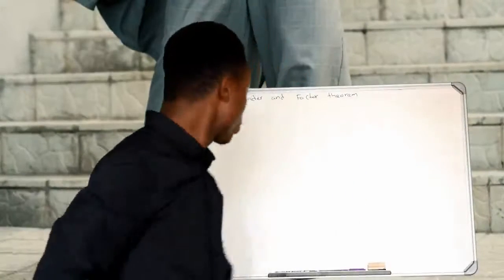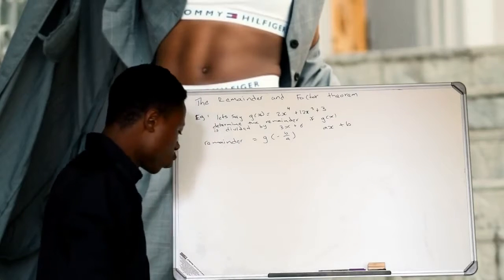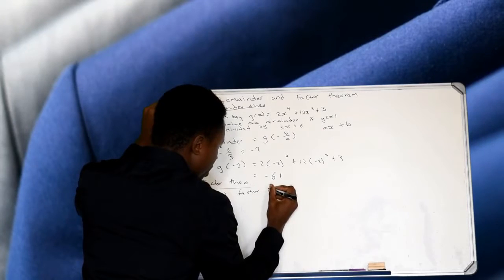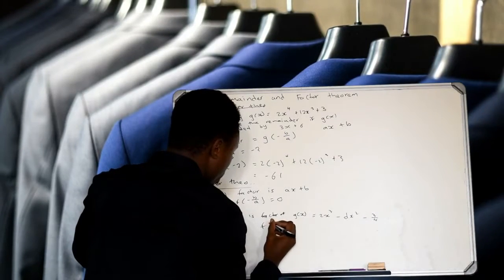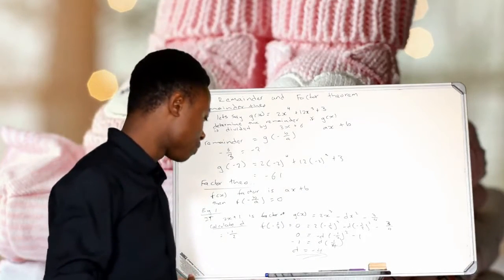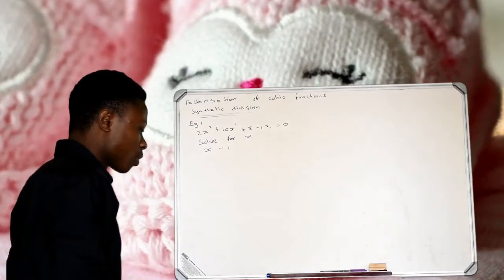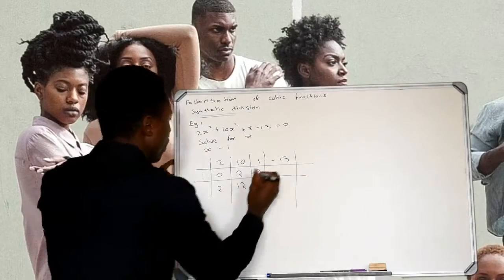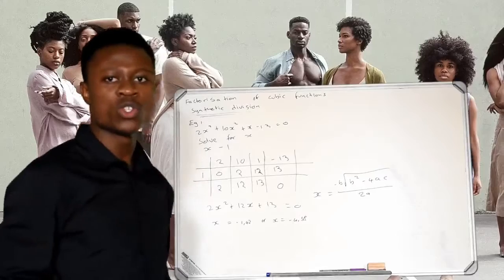Remainder and Factor Theorem